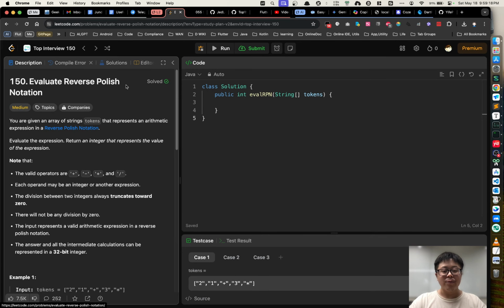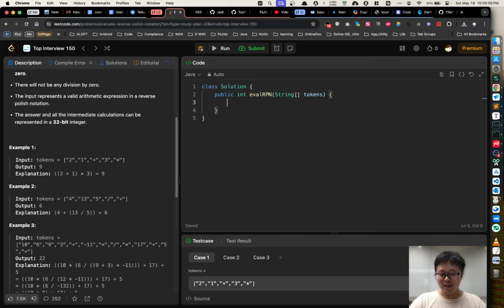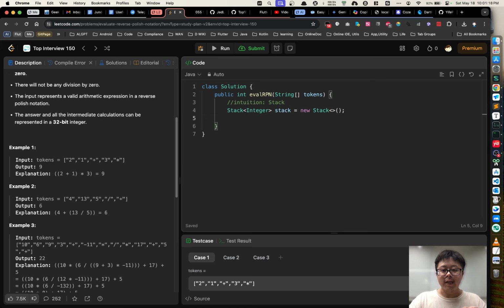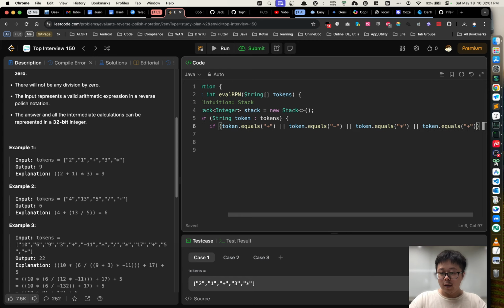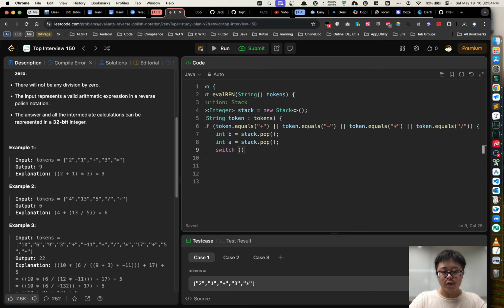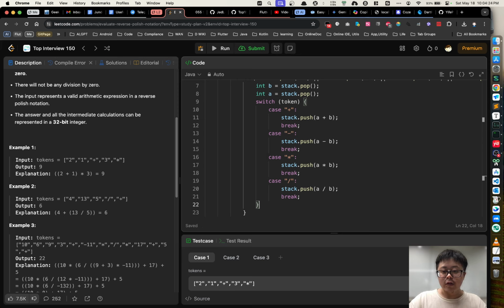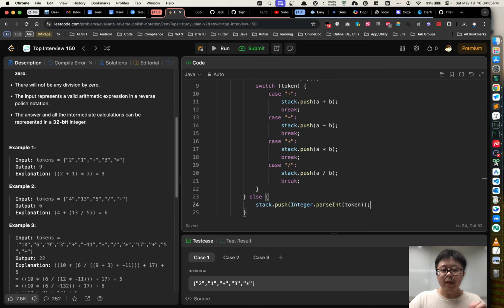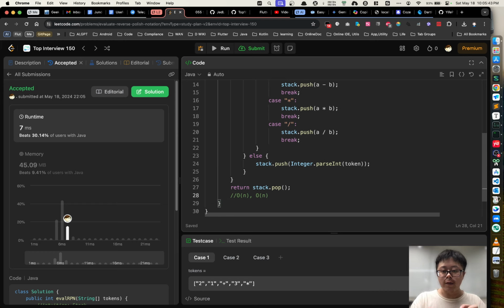LeetCode Quick Review Vlog: Problem 150 - Evaluate Reverse Polish Notation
Hi, guys! I'm Jed, and welcome to my LeetCode review vlog where I tackle the 150th LeetCode problem, Evaluate Reverse Polish Notation. I recently had a moment of inspiration and decided to document my journey of solving this LeetCode problem to enhance my problem-solving skills and oral expression. This video marks my early attempt at recording such content, and I appreciate your patience and support throughout this process. Thank you for joining me on this learning adventure!